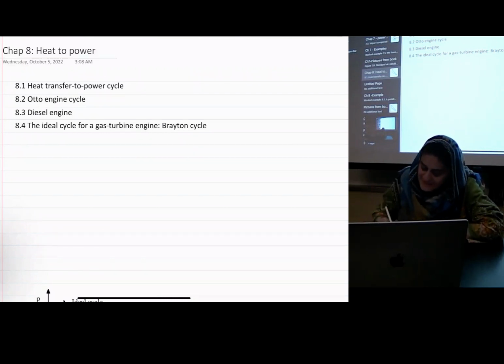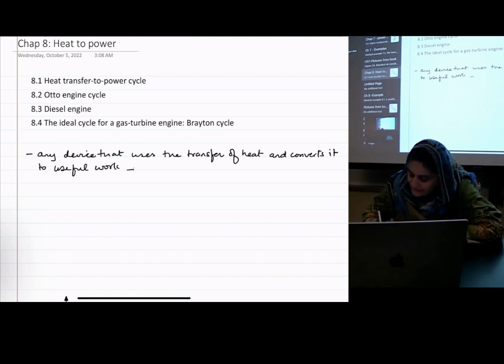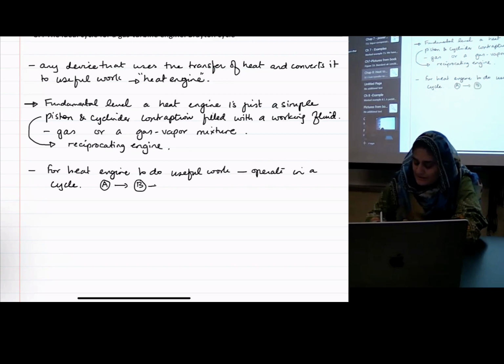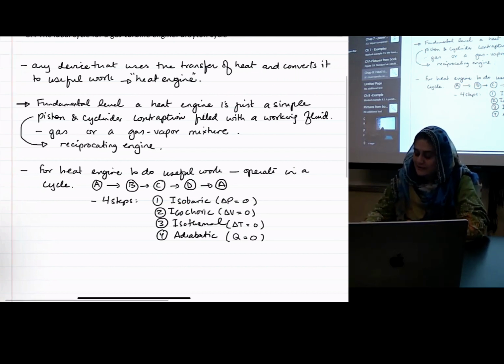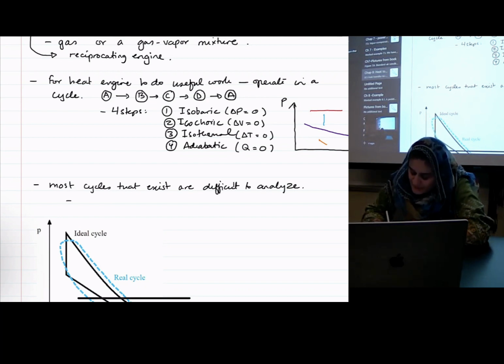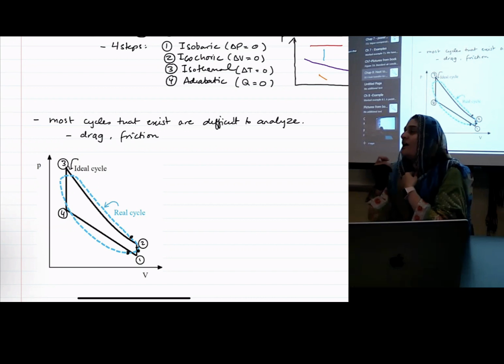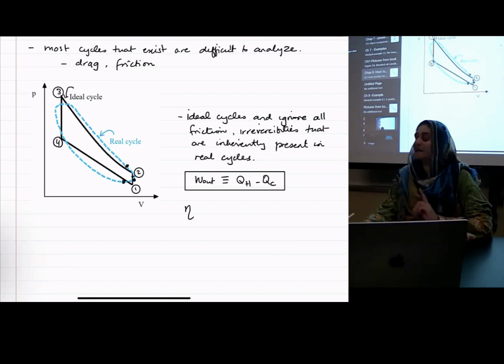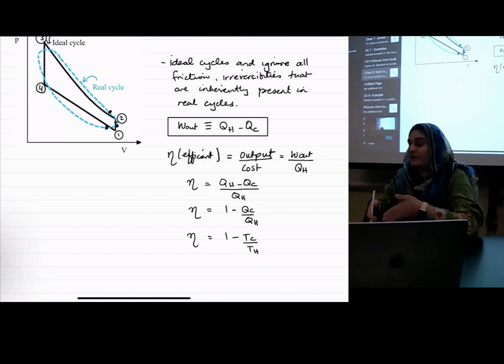404 Thermo stats. Chap 8.1. Heat to work cycles - Introduction